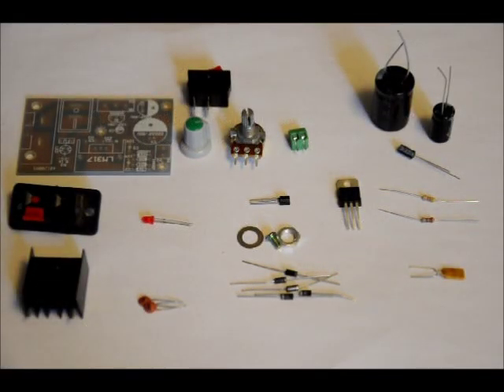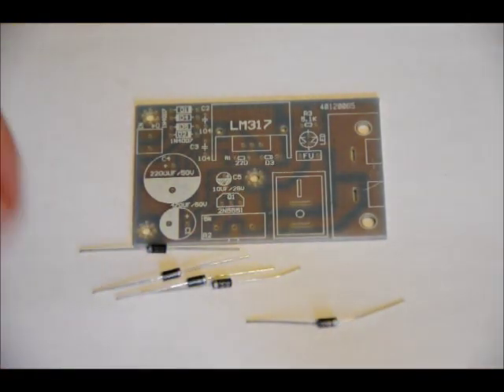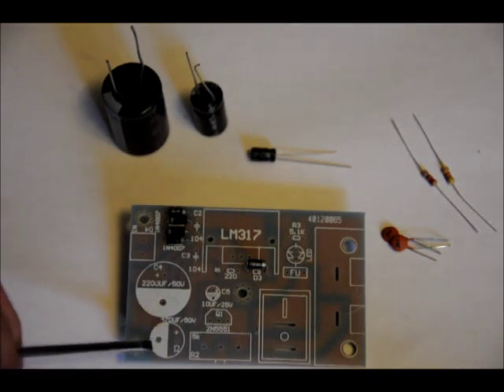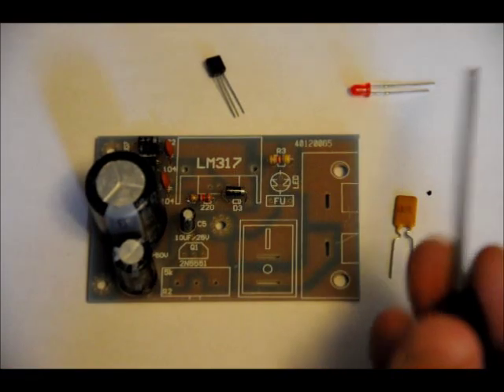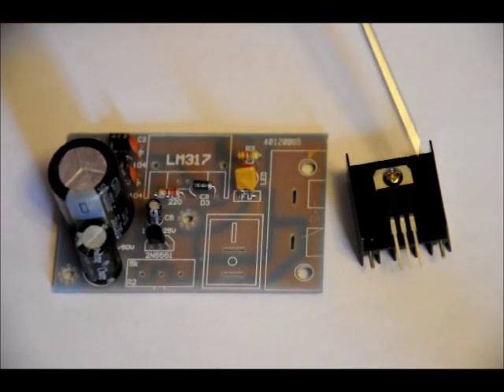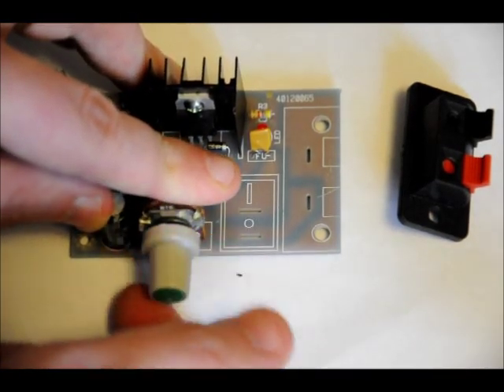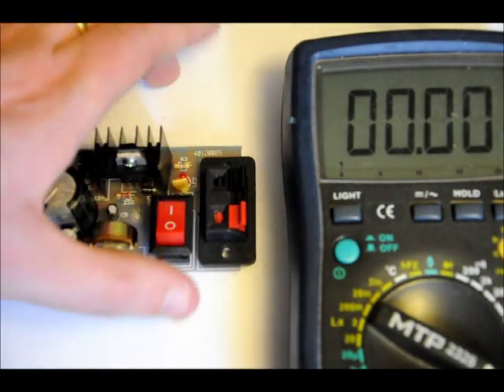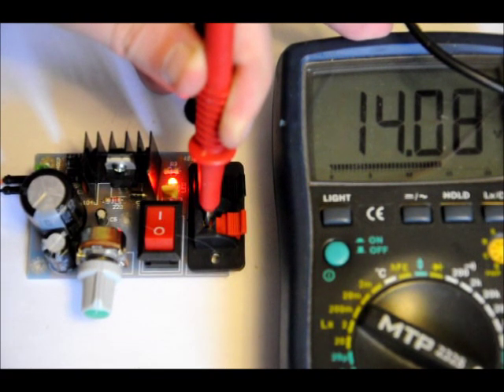DIY Fused LM317 Step Down AC or DC-DC Power Supply Kit